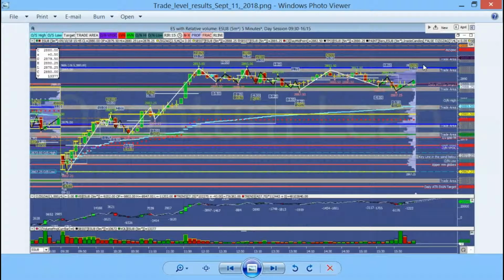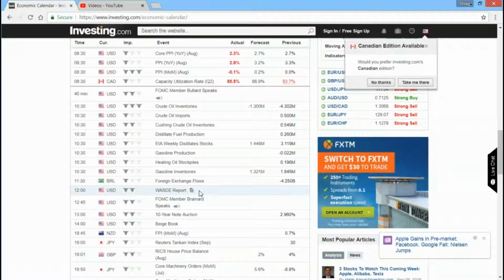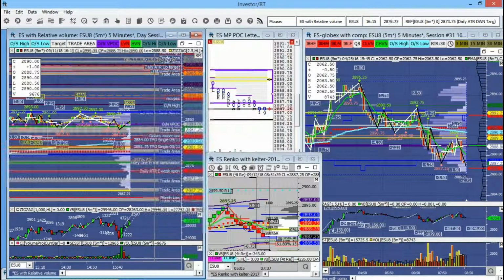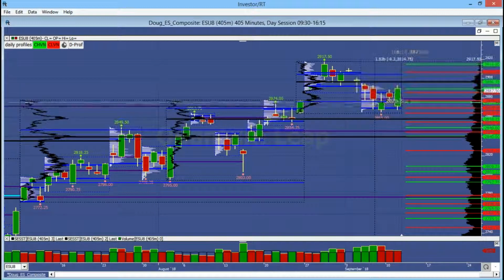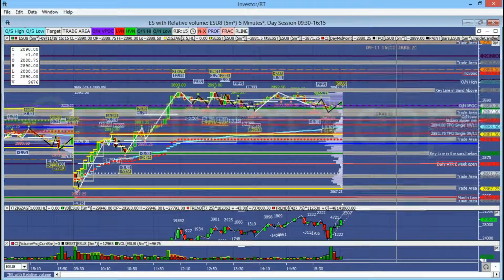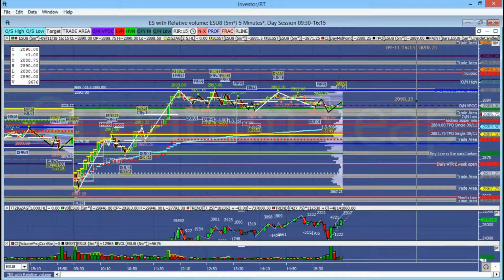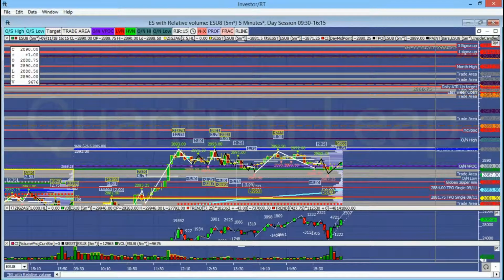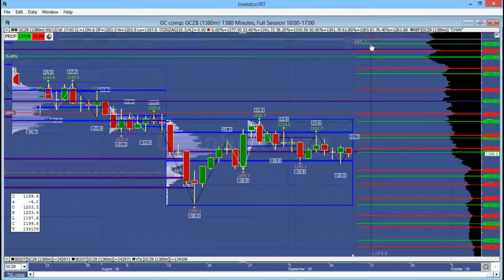Premarket analysis video and trade plan setup Sept 12, 2018